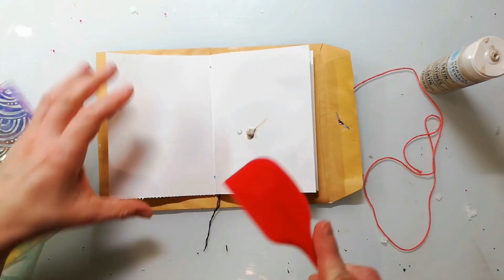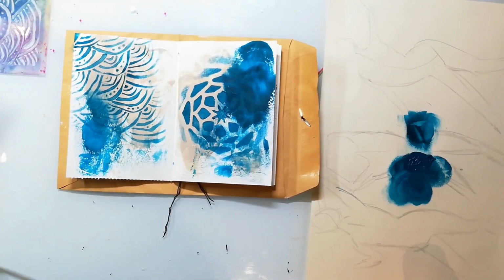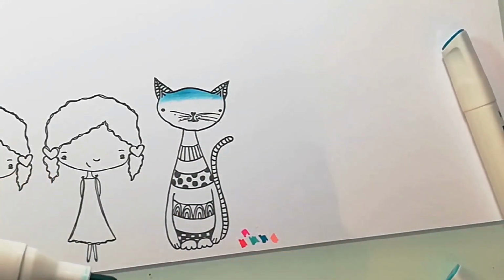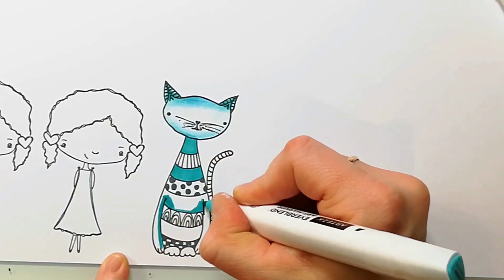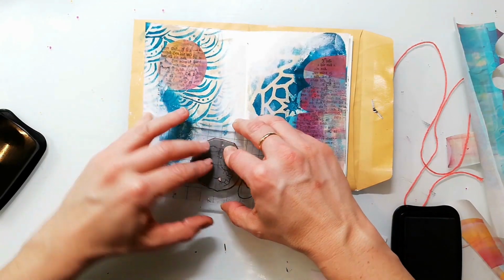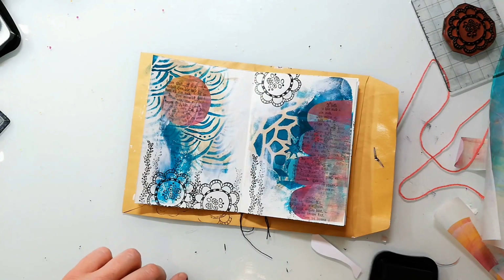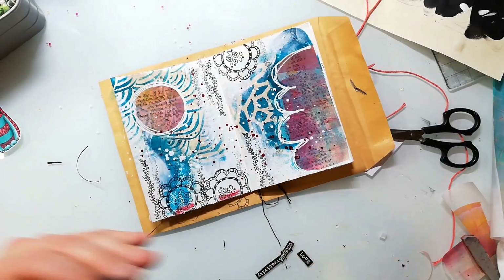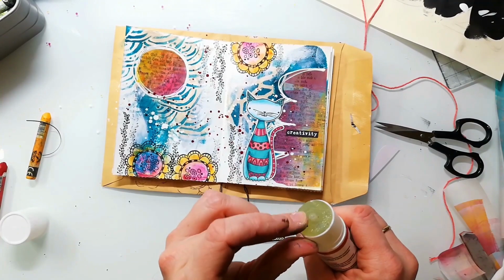Mixed Media Art Journal Page Tutorial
I created a page in my handmade mini envelope art journal using some gelli printed deli paper for collaging and stencils to create interest on the background. My main image is on of the cute cats from the Rubber Dance Pur-fect stamp set. I coloured it in with the Arteza Everblend alcohol markers.

Supplies
Rubber Dance Stamps:

Lascaux Acrylic Paint with Fineliner Cap
Stencils from Stamplorations and Stencil Girl
StazOn Ink
Neocolor II Crayons
Perfect Coloring Paper
Everblend Markers (Arteza)

You can try skillshare for 2 month for free with this code: igamb3817